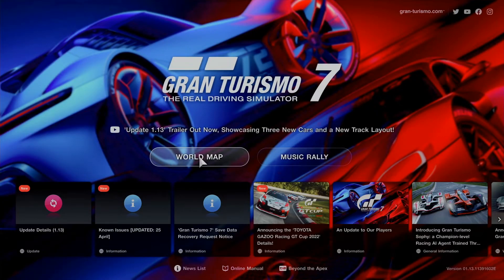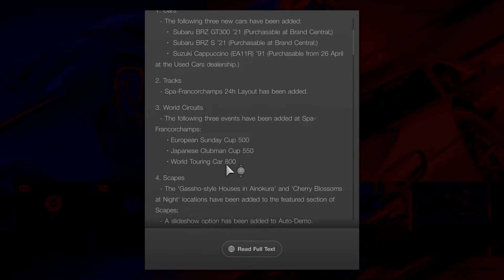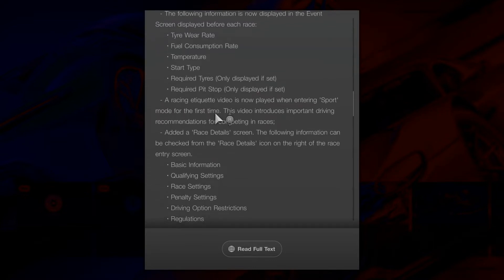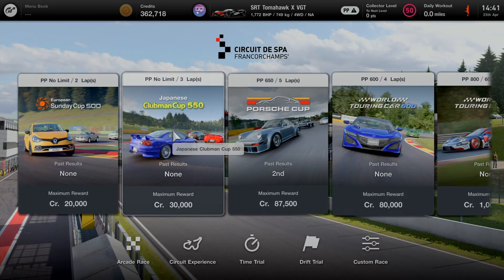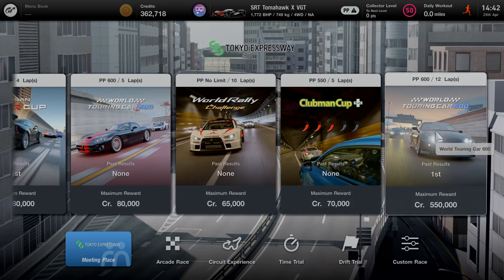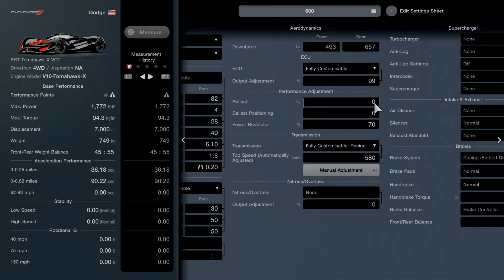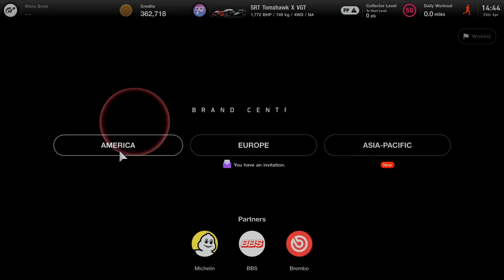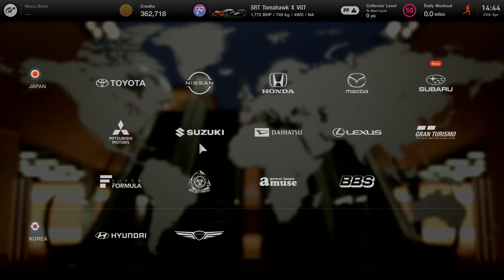GT7. UPDATE 1.13 Review. CRAP! Gran Turismo 7. STEVIE DVD